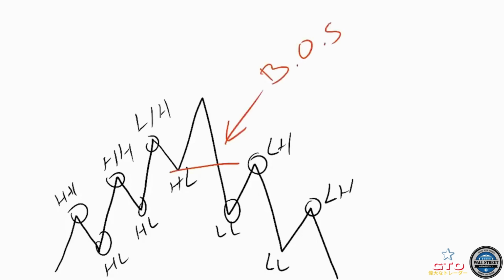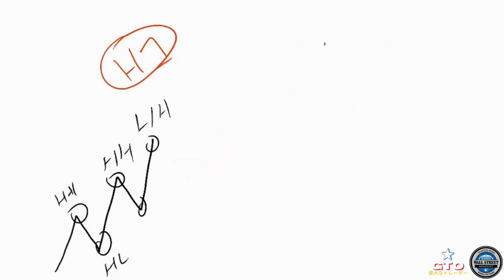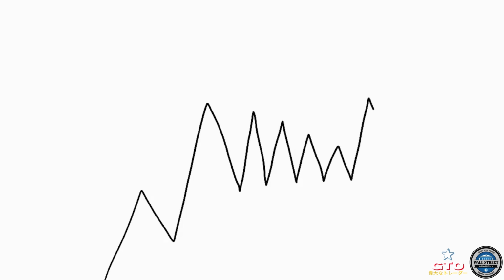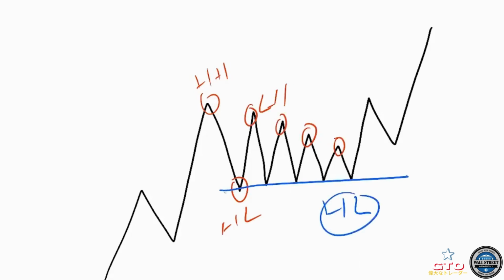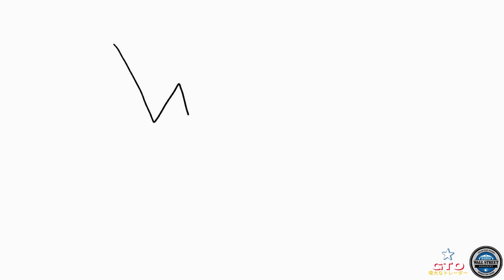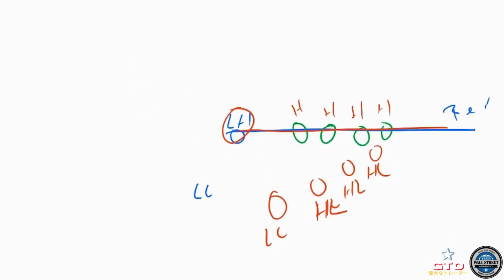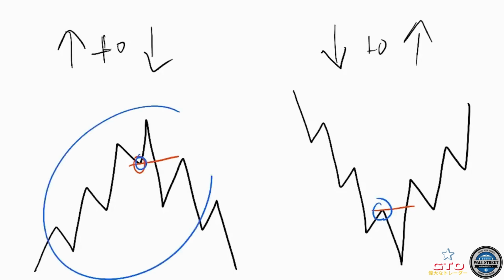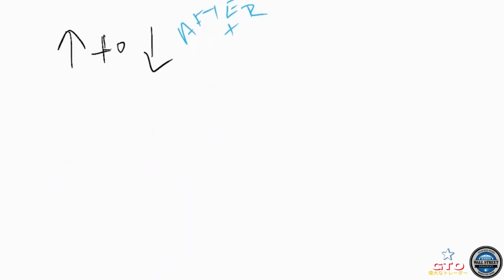MARKET STRUCTURE MASTERCLASS | CUE BANKS | WALL STREET ACADEMY | GTO FX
Today's video comes from Cue Banks, the highly successful trader. He describes how traders should be looking at market structure in order for them to help consolidate their decision-making while on the charts. This is a simple forex concept, that will help improve your chances at winning when on the charts.

Market structure, refers to how the market is logistically organized, for example, how orders are filled, which institutions provide liquidity, etc.
It also refers to market conditions. For example, is the price in a stable trend? Is there a reversal pattern forming? etc.
Wall Street Academy is home to the most effective educational platform for learning how to trade in the Foreign Exchange markets.